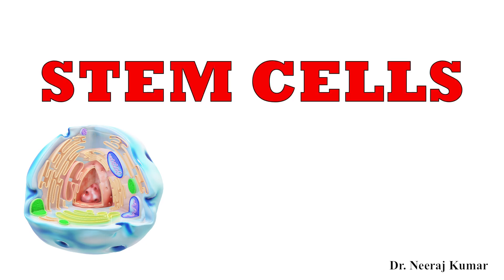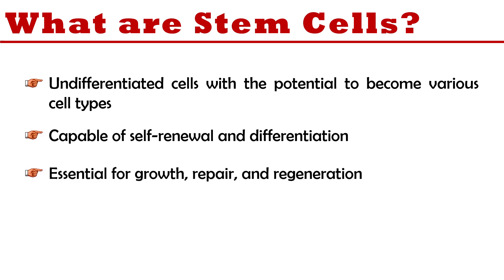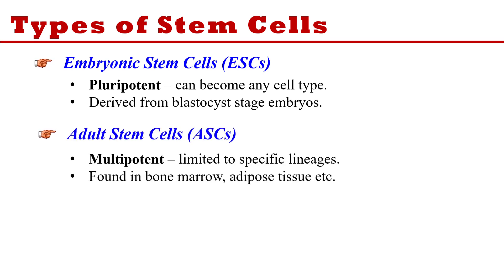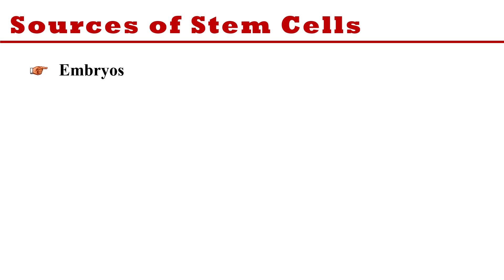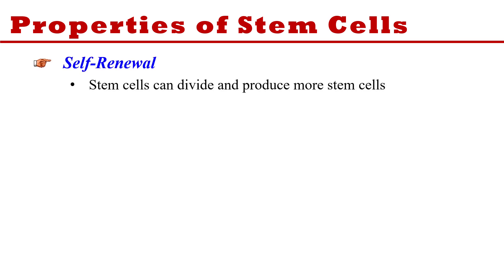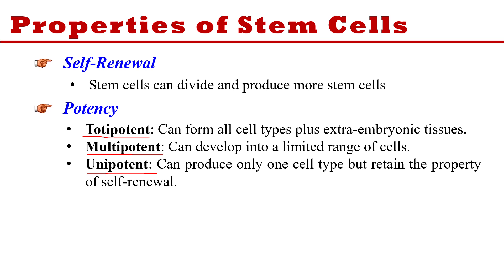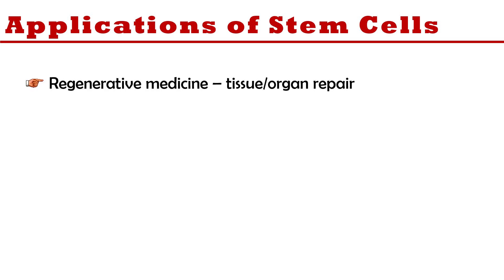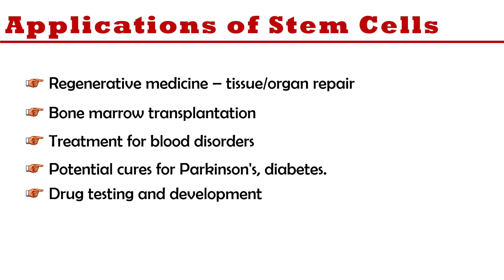Stem cells - their types, properties, applications & sources | Embryonic stem cells | ESCs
Adult stem cells
Properties of stem cells
applications of stem cells
functions of stem cells
types of stem cells